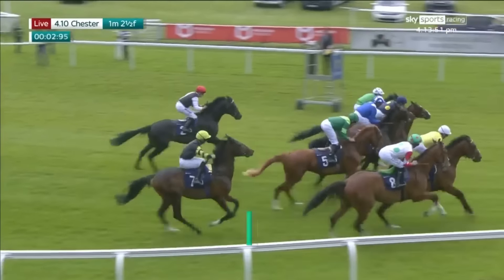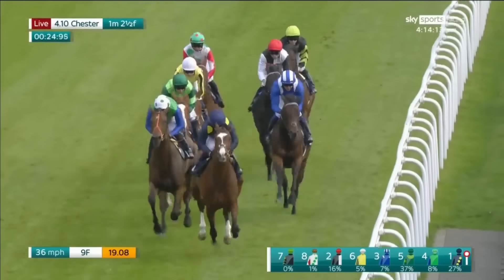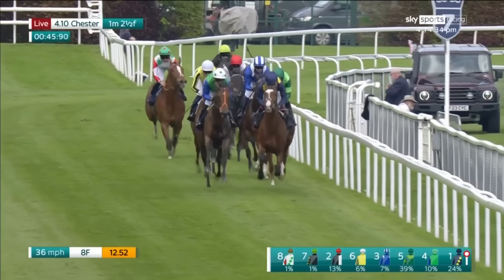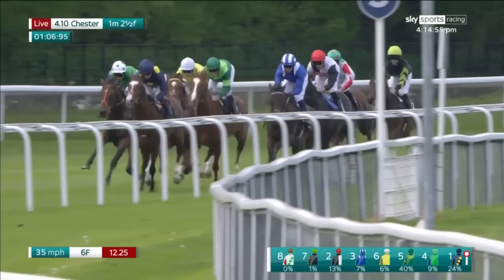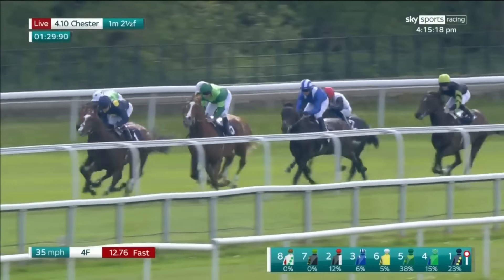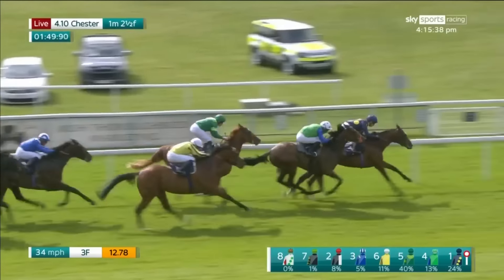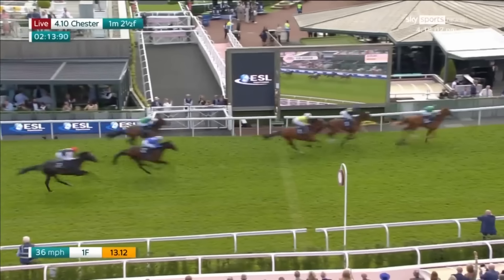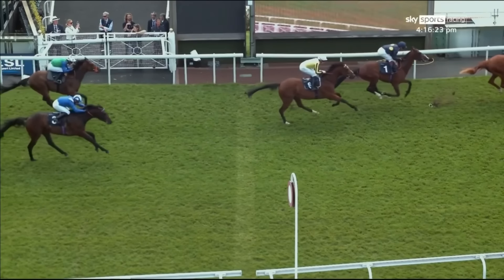Impressive Frankel colt GALLANTLY gets off the mark at Chester for Aidan O'Brien and Ryan Moore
The beautifully-bred Gallantly got off the mark at the fourth attempt in style in the ESL Export Maiden Stakes at Chester on Wednesday.

The son of Frankel, who is out of French Guineas winner Precieuse, could be set for a trip to Royal Ascot after this smart performance on the Roodee under Ryan Moore.

Watch closely, as you can see the horse's own shoe beating him to the line!